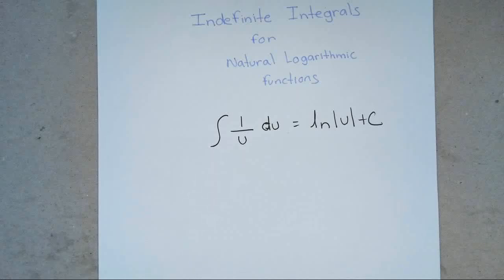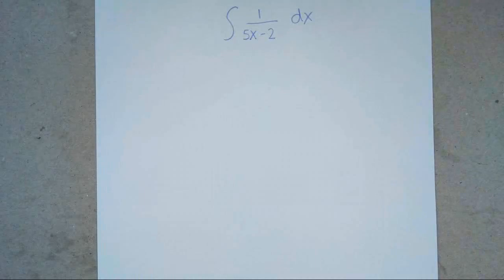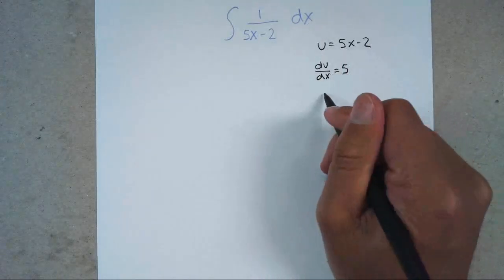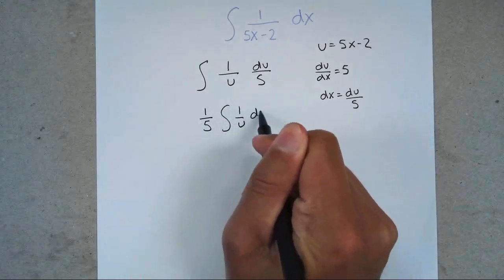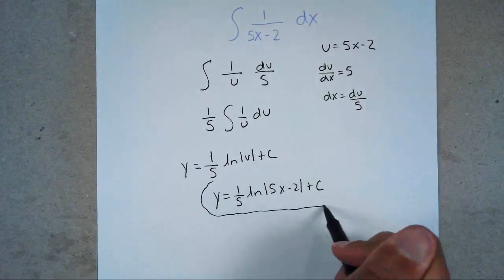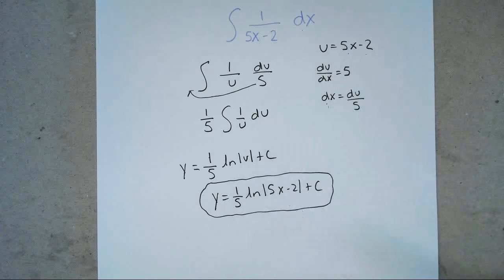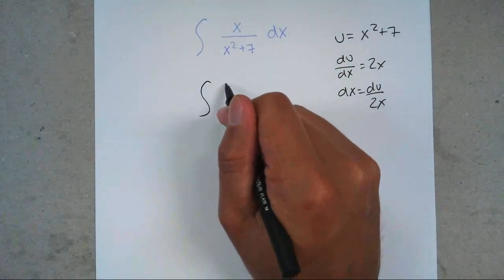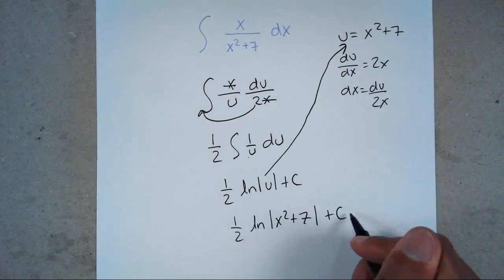Indefinite Integrals / Antiderivatives for Logarithmic Functions